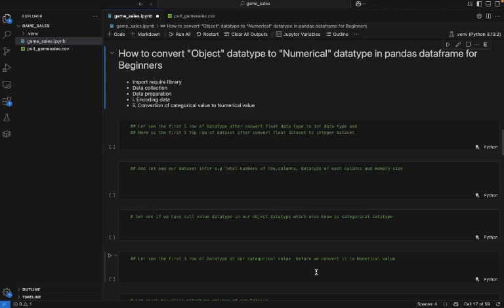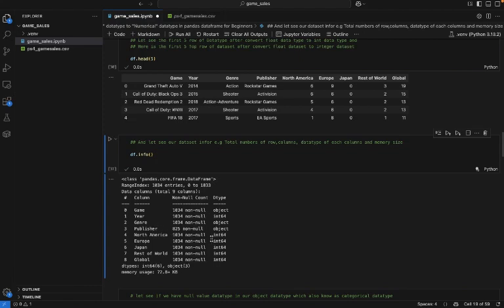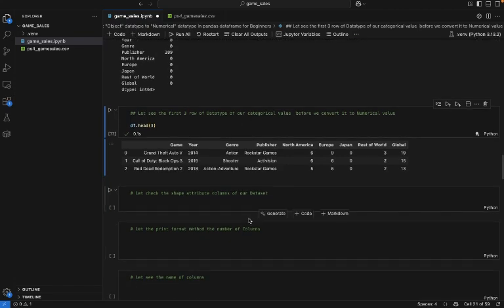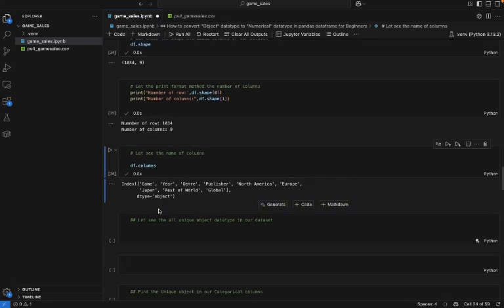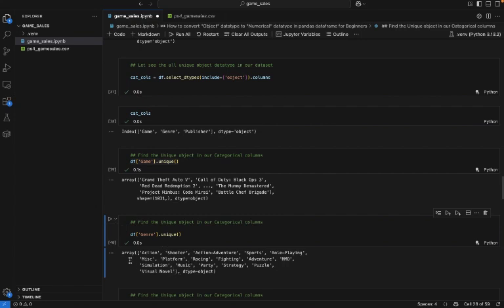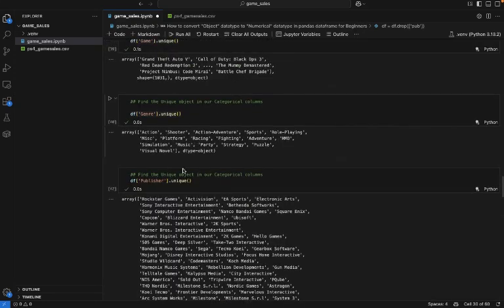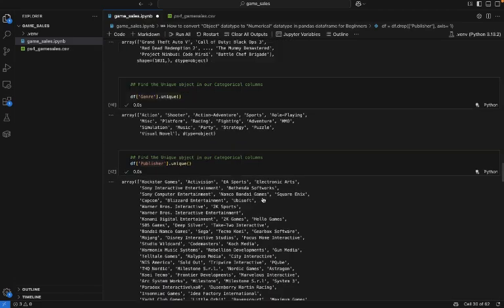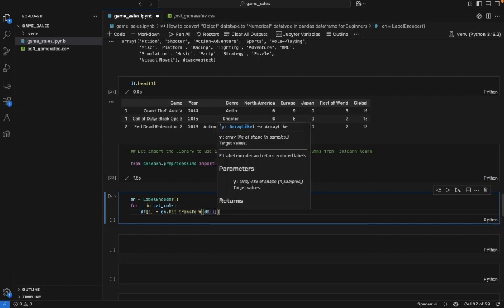Object Datatypes in pandas dataframe for beginners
In Pandas, data types describe the kind of data stored in each column of a DataFrame. This helps Pandas know how to store, process, and analyze the data.